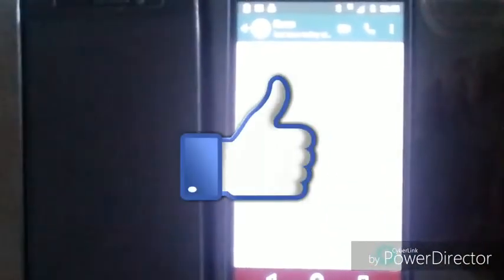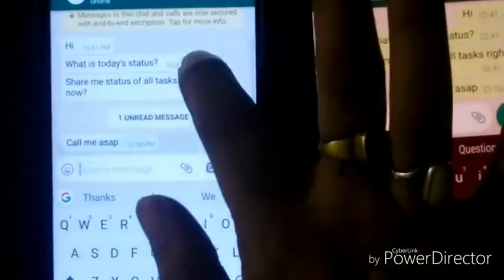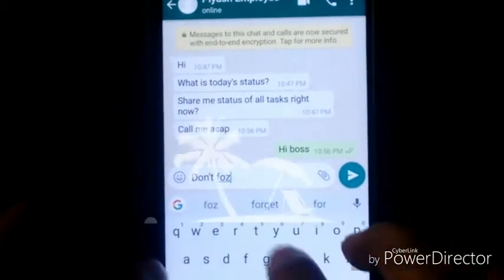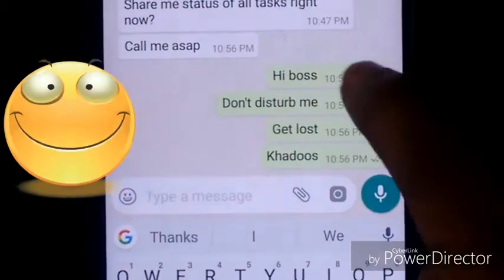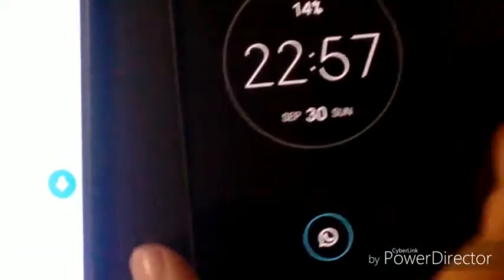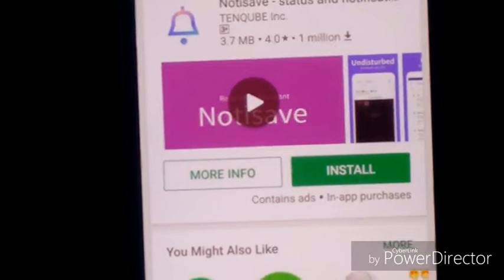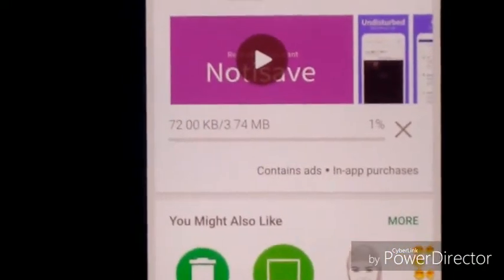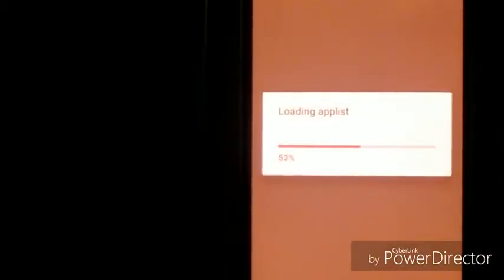This message was deleted whatsapp 2021